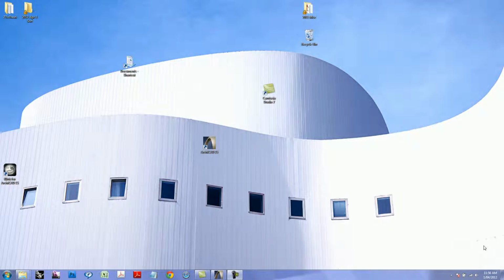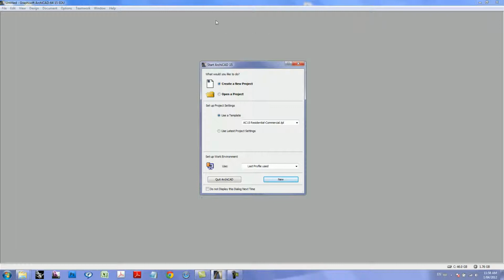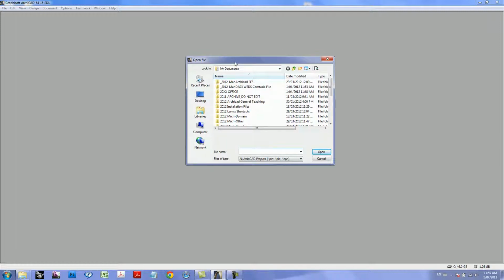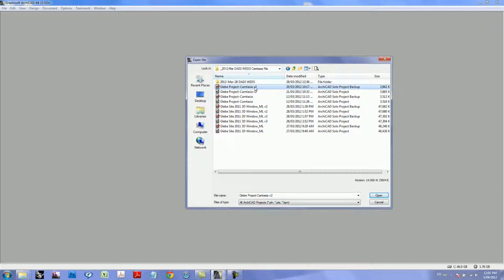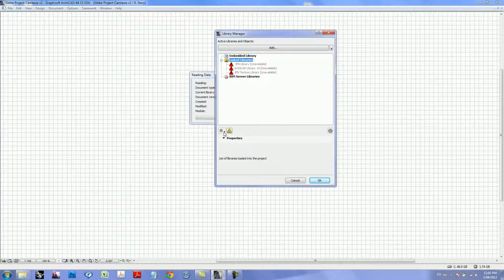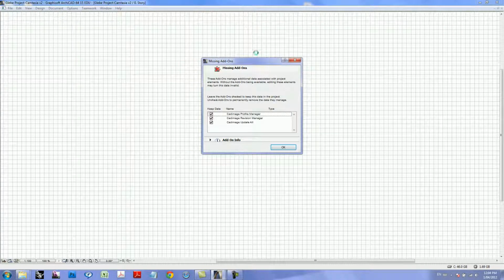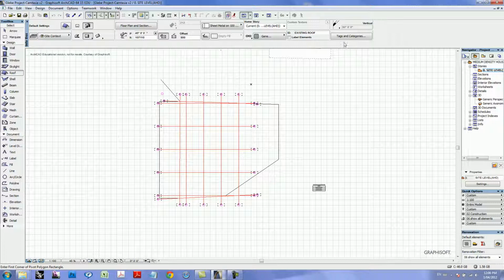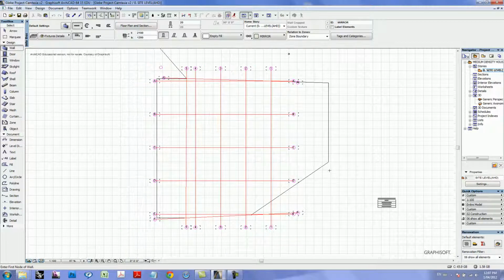1 Opening Archicad in Version 15 also Vid 17